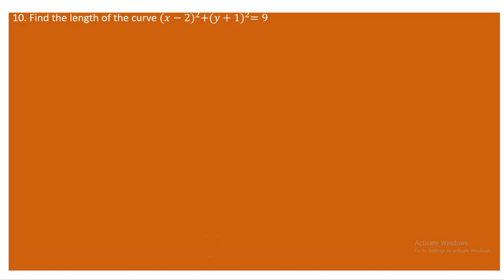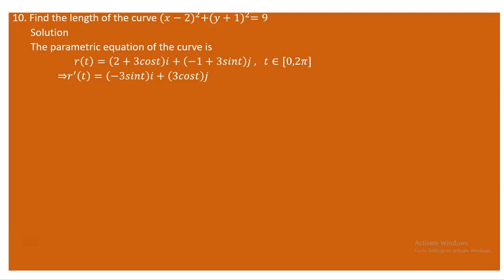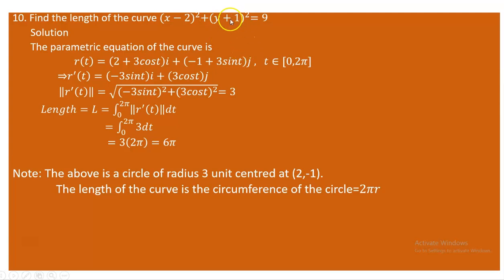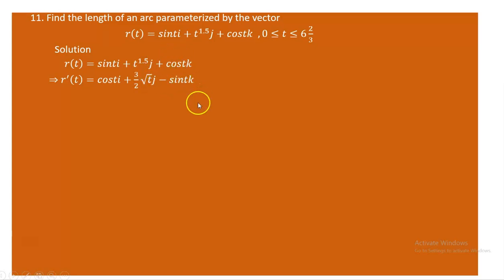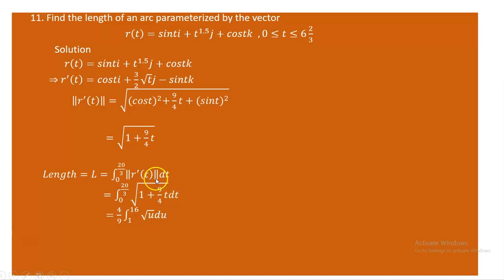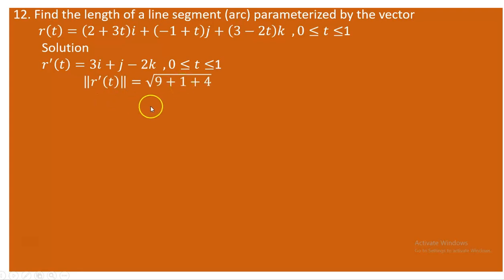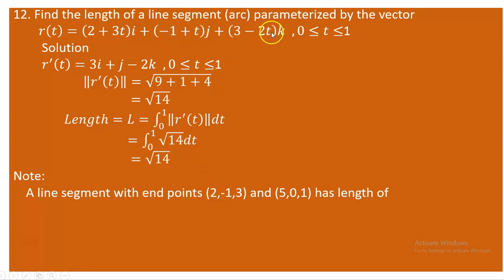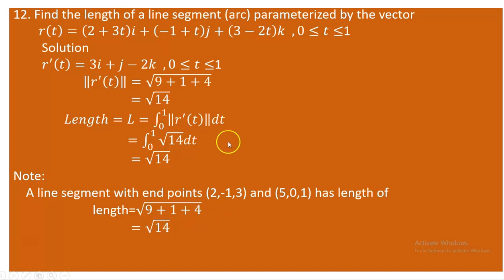How to find the arc length parametrized by a vector function in English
How do you find the length of an arc parametrized by a vector function? This video describes how the length of a curve can be determined from a given vector function F(x,y,z).This video is part of a university-level math tutorial series, taught in English. It’s designed as step-by-step tutor for engineering and science students around the world, including in the US, India, Canada, and beyond.
This math tutorial is suitable for:
✔️ University students
✔️ International learners